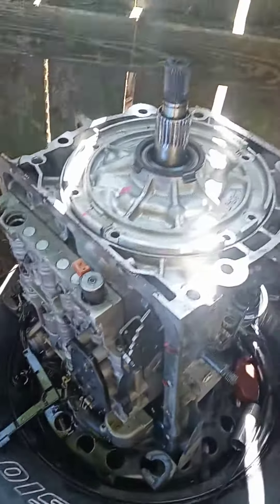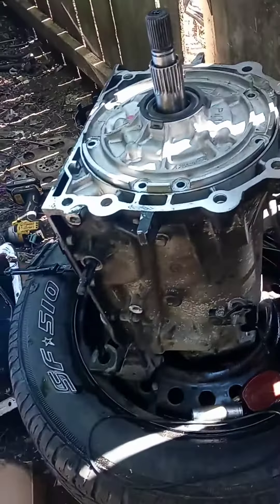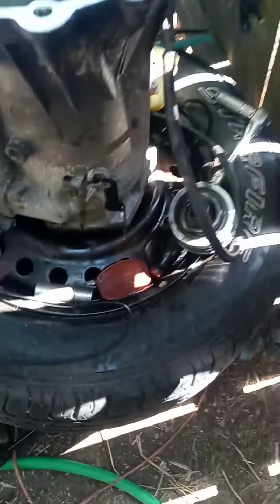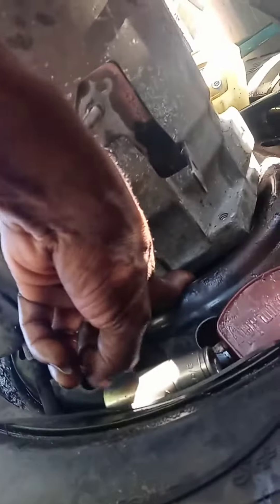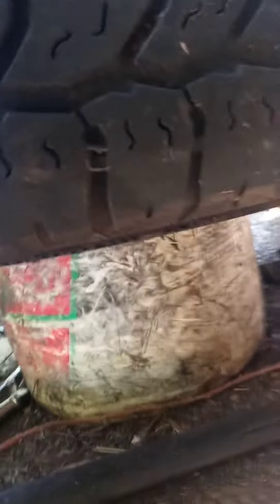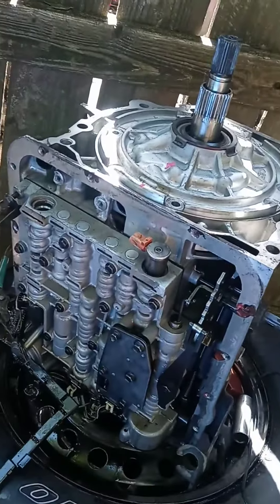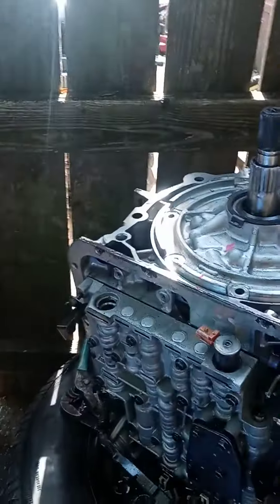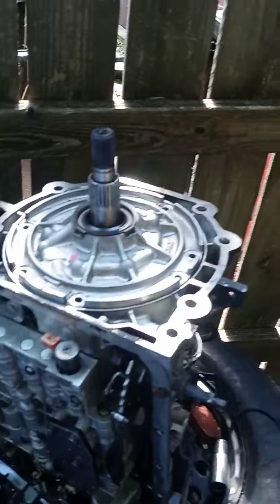my 4l60 home made Transmission stand thought I would post thIs cool idea